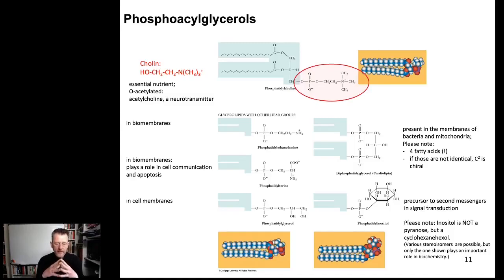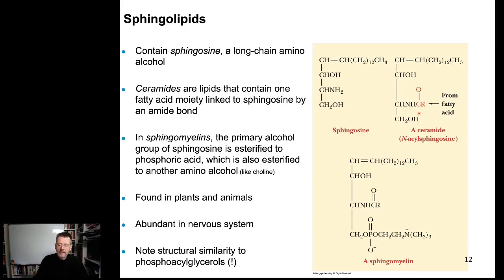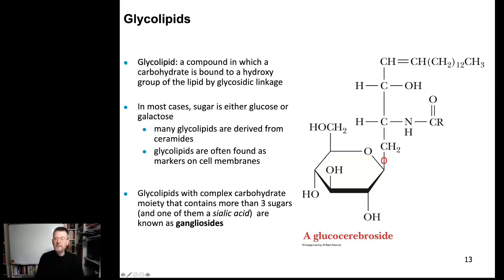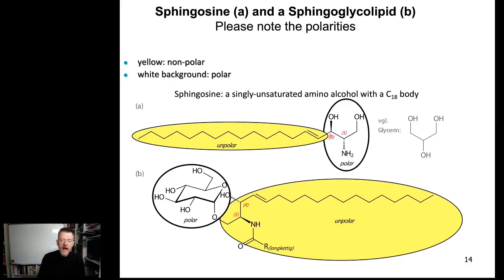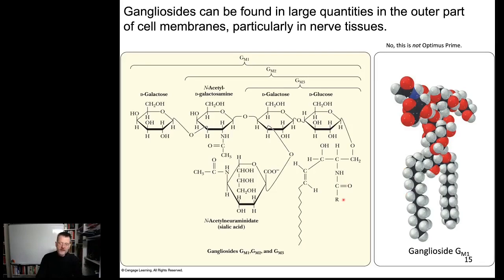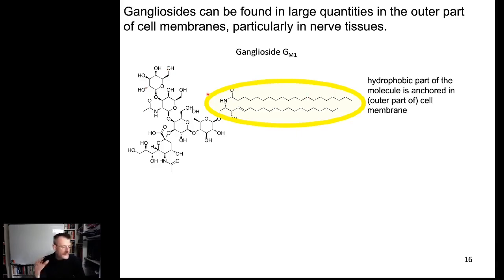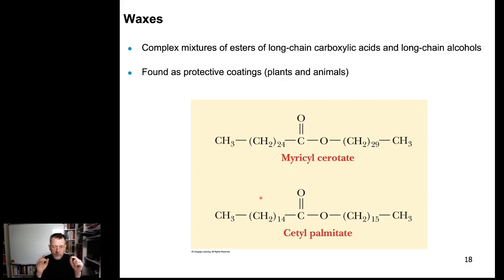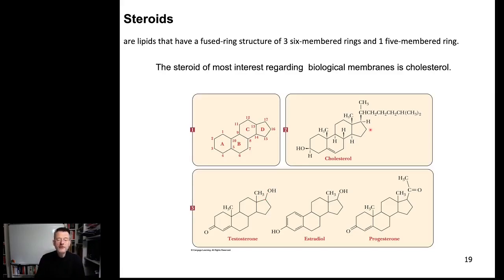Biochemistry (BIO4) 09-03 - Lipids - Sphingolipids and Glycolipids